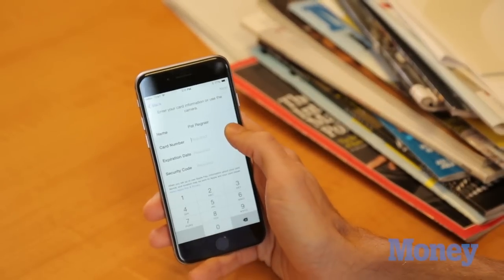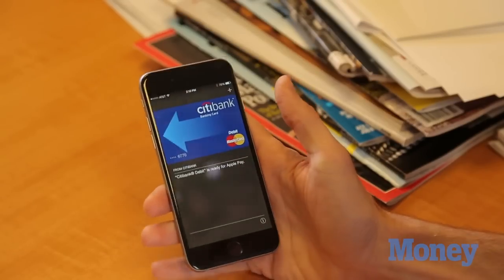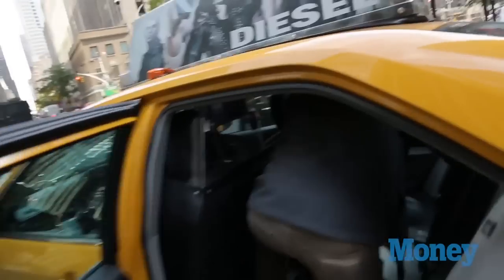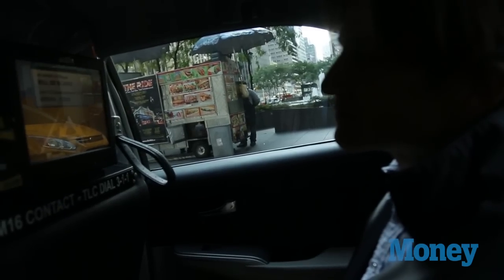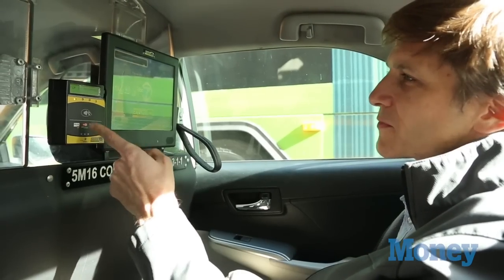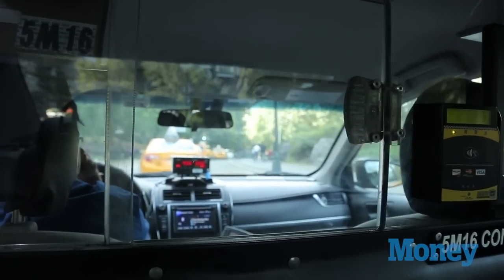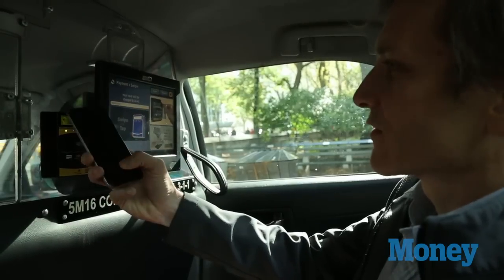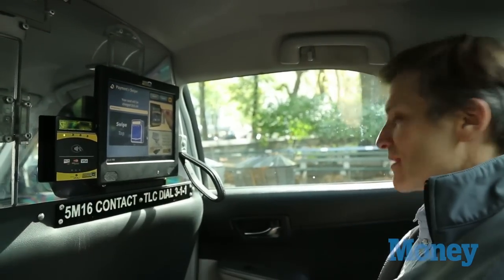Here's What Happened When We Tried Apple Pay | Money | TIME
Sure, the new payment system looks all shiny in Apple's demos, but does it really work on the streets of New York?